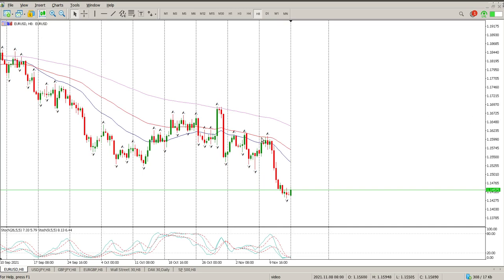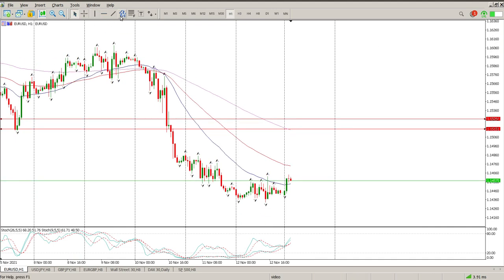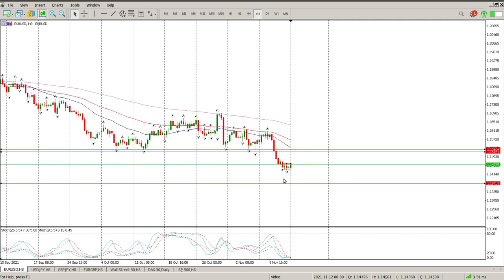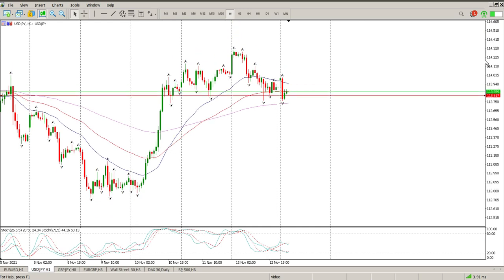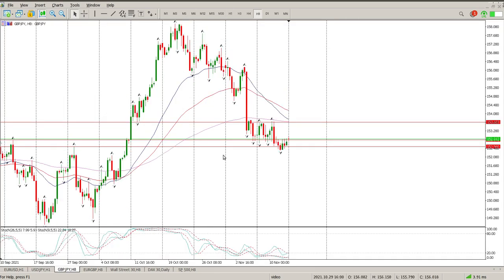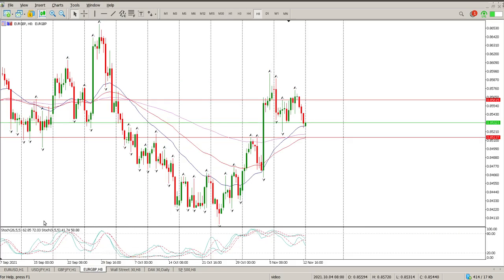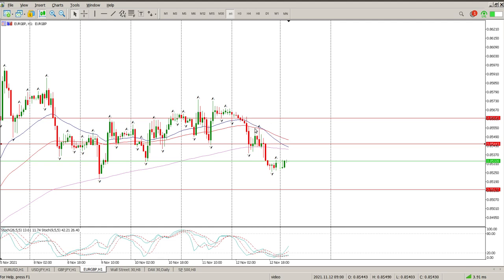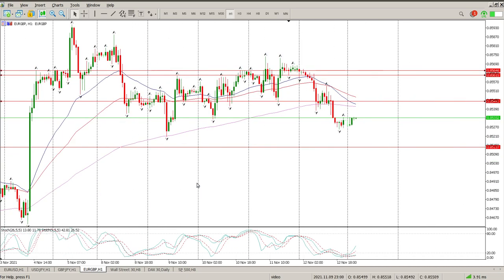EUR/USD Forex Today 15 November 2021 Technical Analysis. Daily market analysis